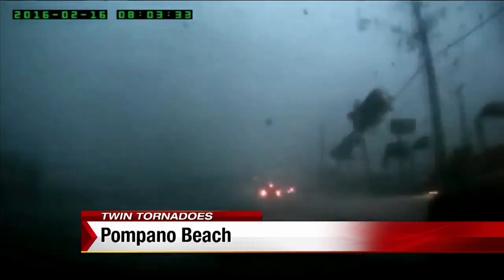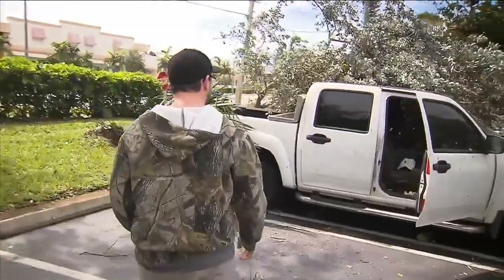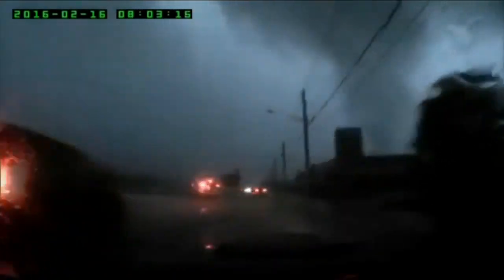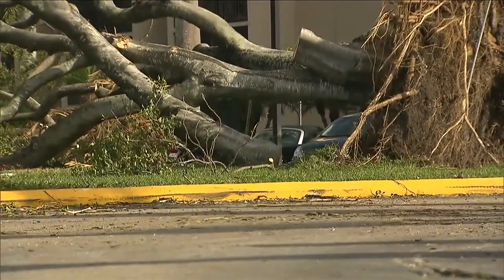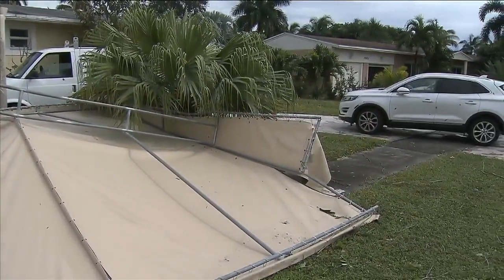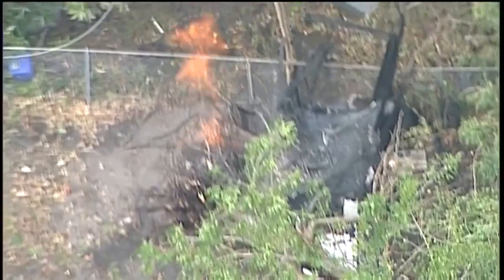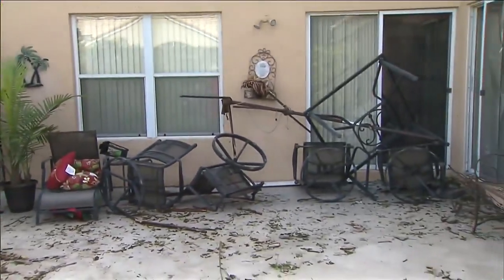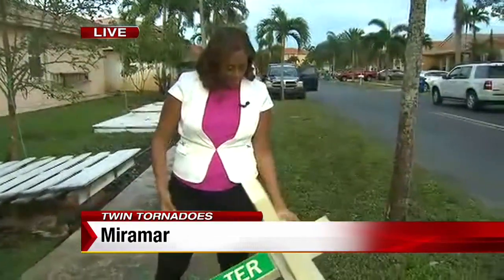Tornadoes touch down in Broward, Miami-Dade counties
The National Weather Service confirmed that two tornadoes touched down in South Florida early Tuesday morning, knocking down tree limbs and branches, damaging property and causing gridlock on the roadways.